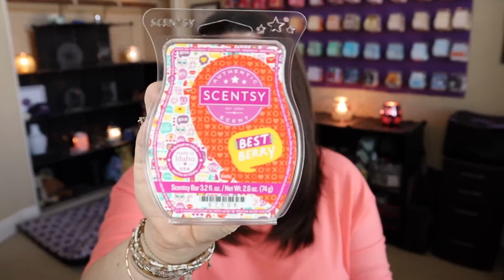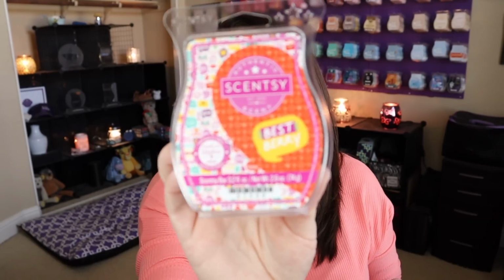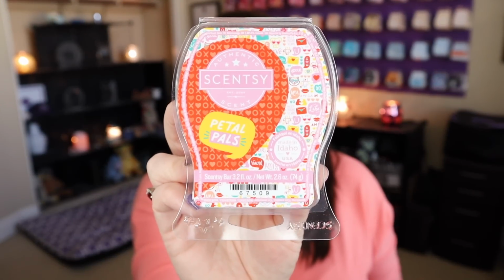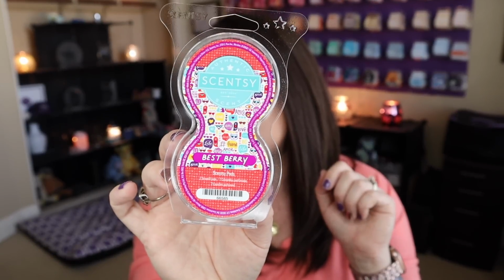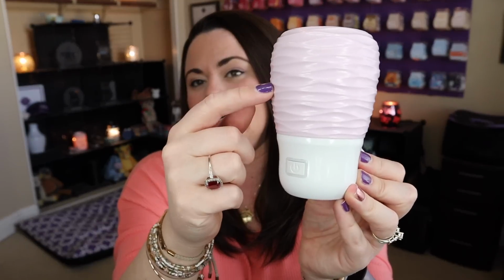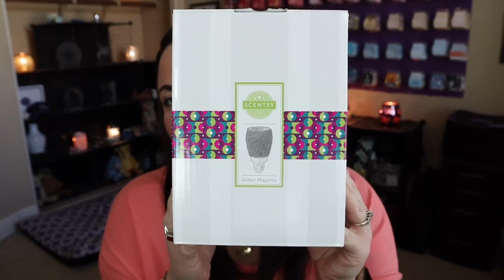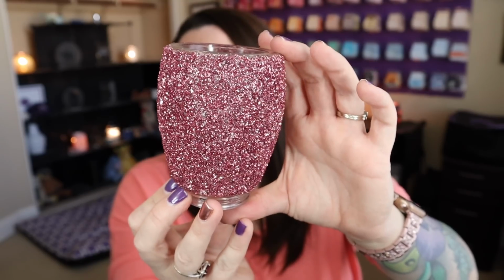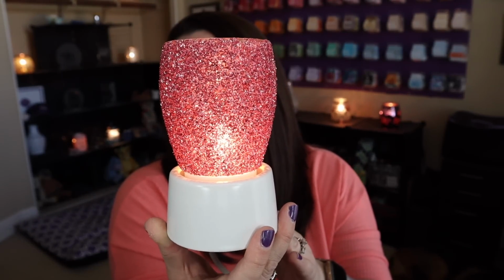Valentine's Day Collection Haul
Hey Friends!
My Valentine's Day Collection items have arrived and I can't wait to share them with you!